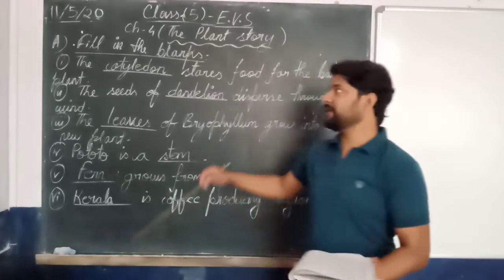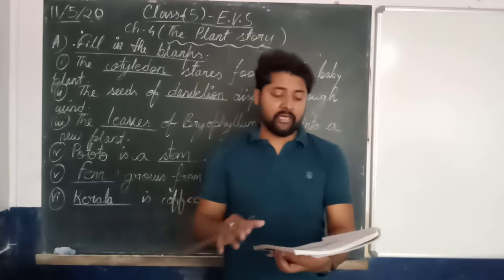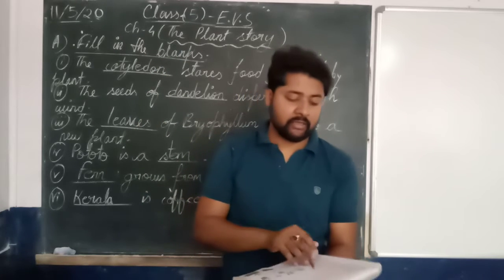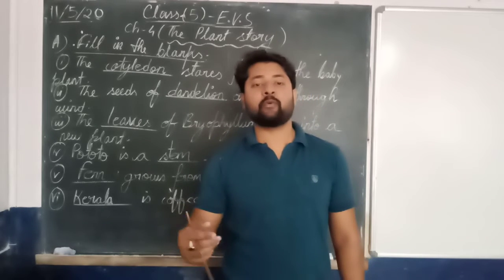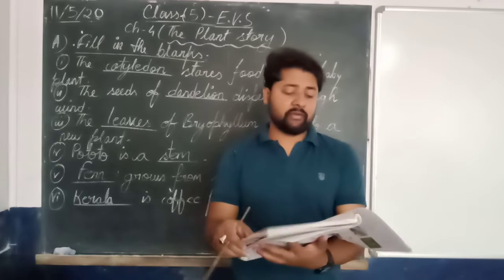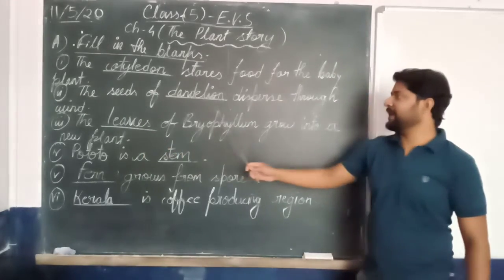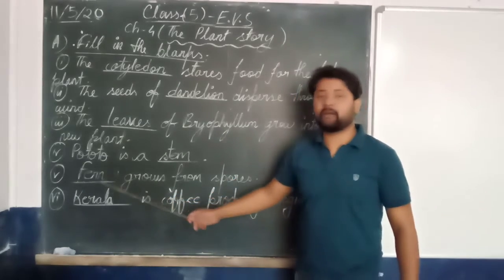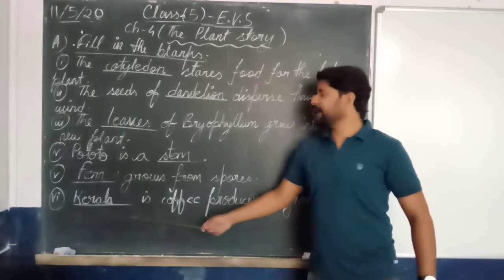Erudite-class-5-EVS-dtd-11/5/20.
EVS-ch-4-The plant storyAmit Mukherjee.